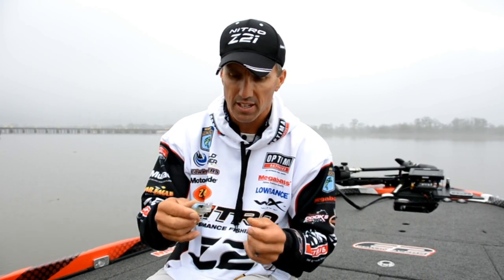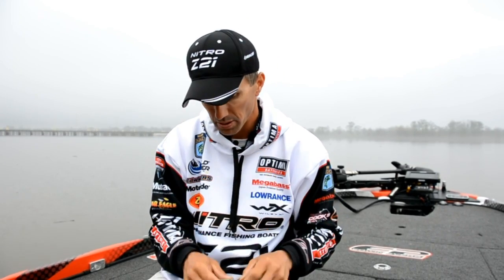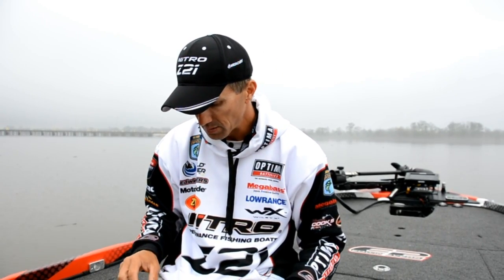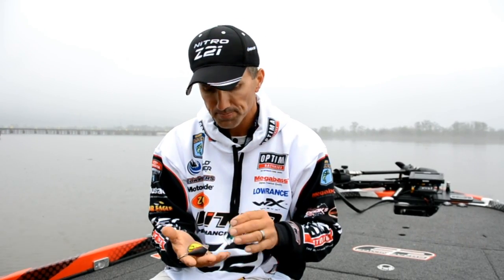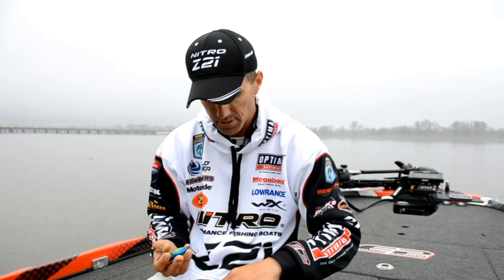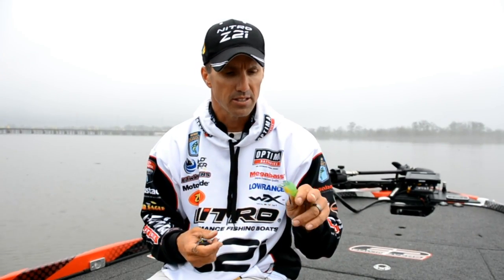Edwin Evers: Choosing Lure Colors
Choosing lure colors can be difficult but really it's quite simple, here's how I choose lure color.